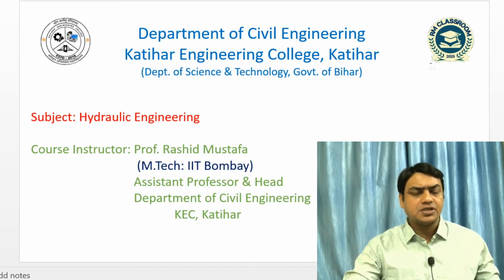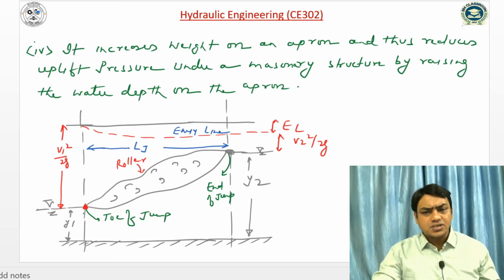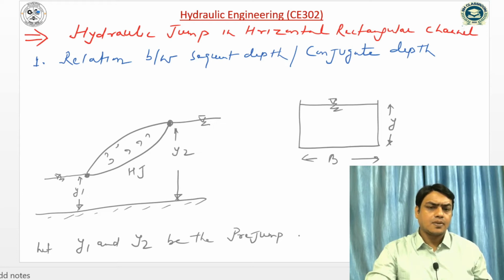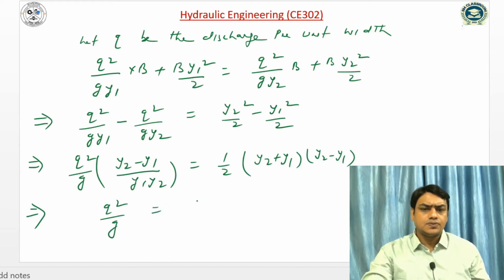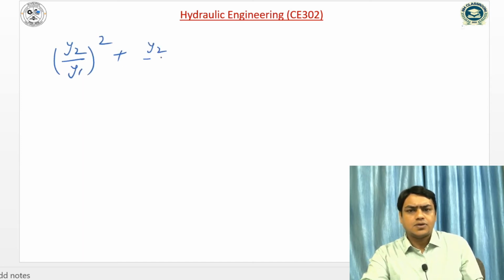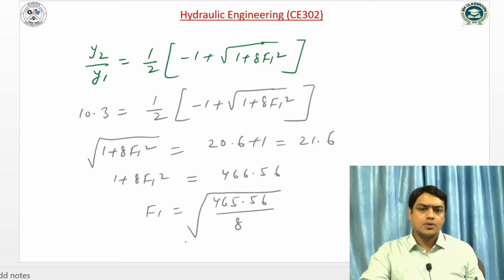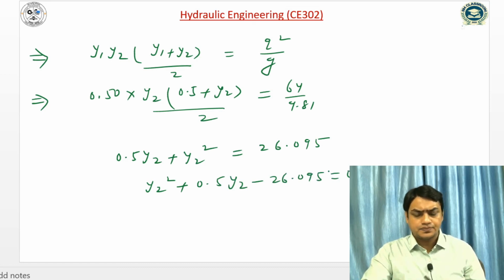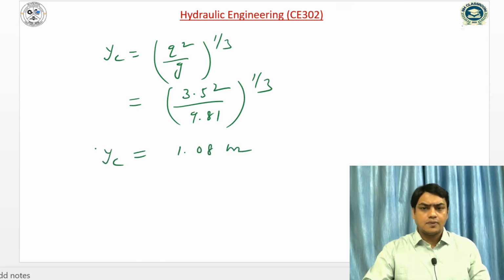Lecture-I | Rapidly Varied Flow | Open Channel Flow | Civil Engineering | Prof. Rashid Mustafa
This video is related to Open Channel flow, Rapidly varied flow, Hydraulic Jump, Application of HJ, Sequent depth/Conjugate depth, Relation between conjugate depth in horizontal rectangular channel, Relation between conjugate depth and Froude number in horizontal rectangular channel, Specific Force.
You Tube Channel Name: Rashid Mustafa